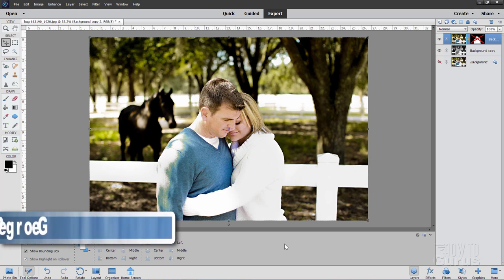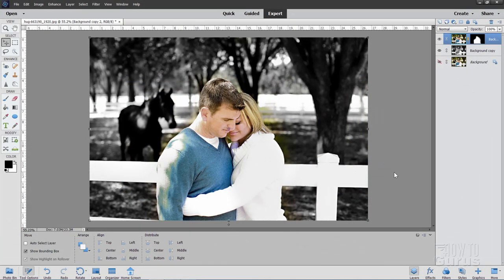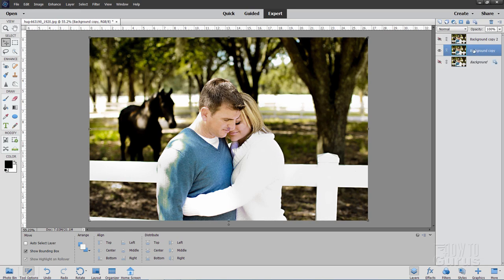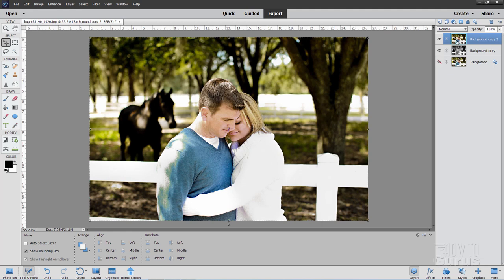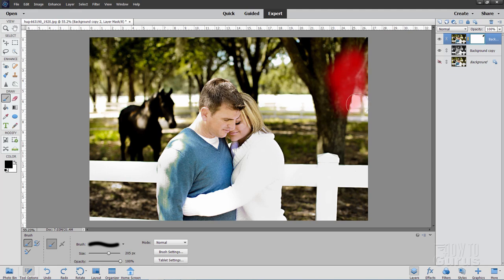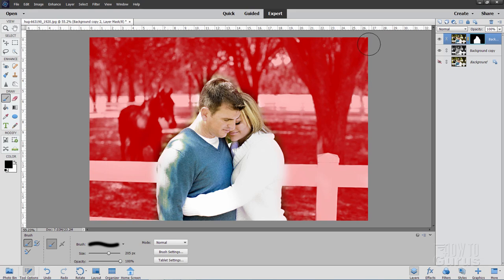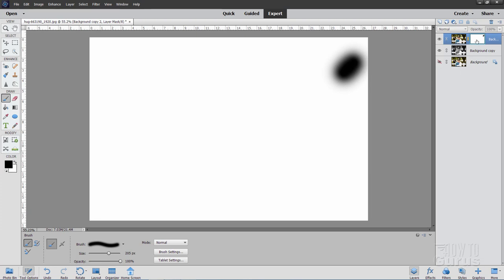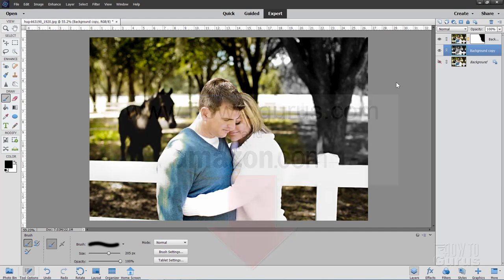How You Can Use the Hidden Photoshop Elements Quick Mask Mode Fast Easy Layer Masks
Photoshop Elements Quick Mask Mode. I show you how you can find and use the hidden Photoshop Elements Quick Mask Mode. There used to be a button in early versions of Photoshop Elements that allowed you to enter Quick Mask Mode for easy layer masks, but that has been removed in later versions. Here is the secret trick to get back into that Photoshop Elements Quick Mask Mode.